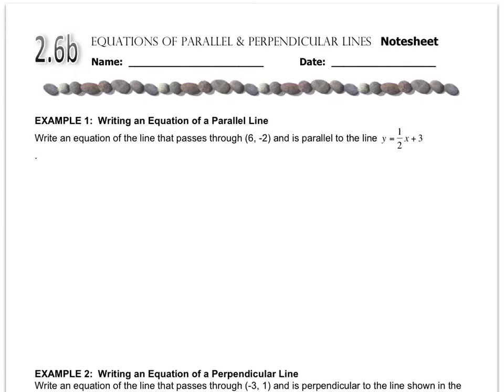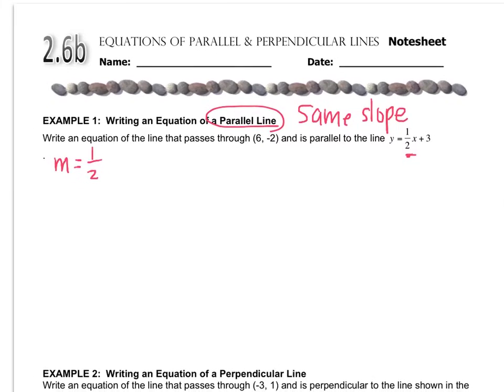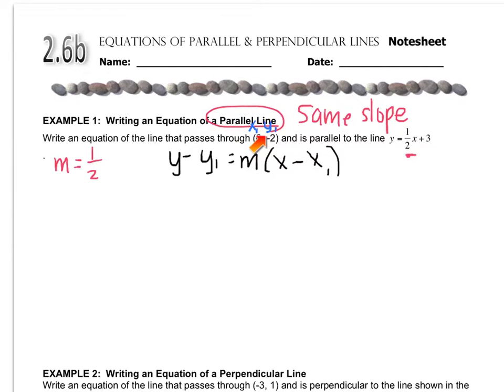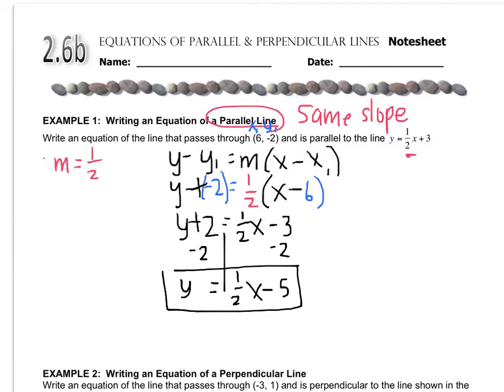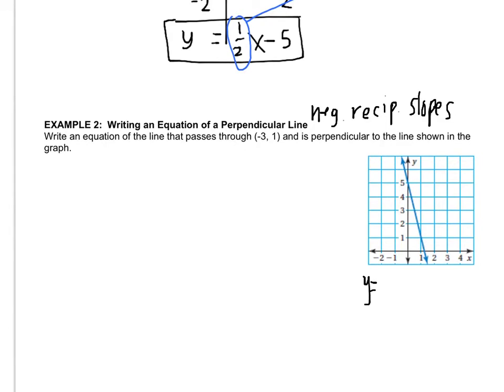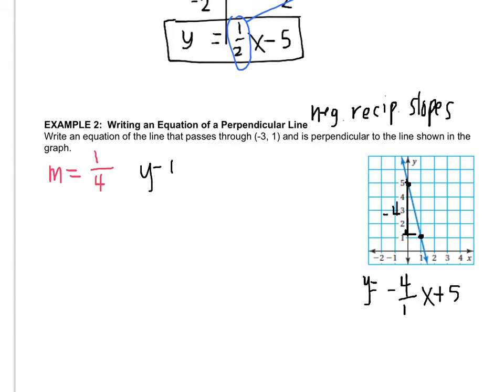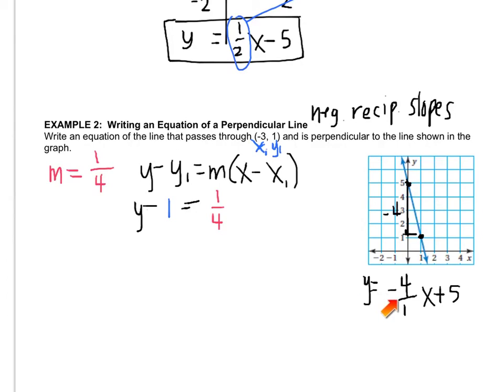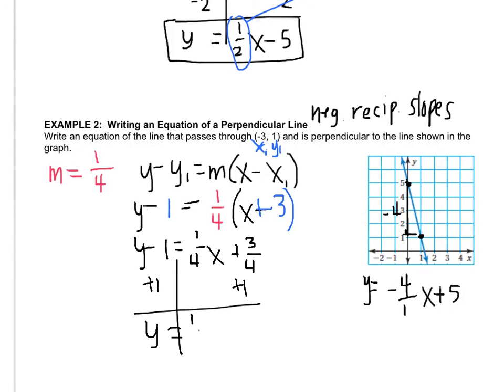Algebra - 2.6b Equations of Parallel and Perpendicular Lines